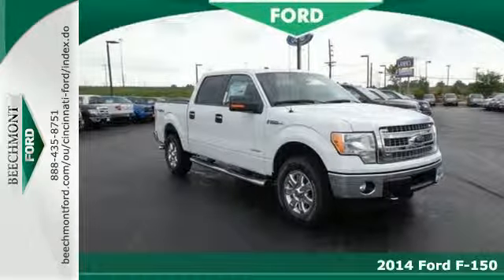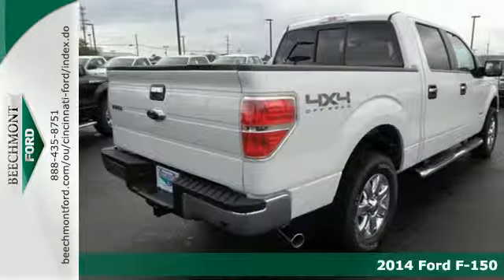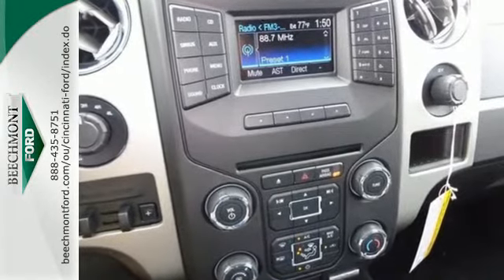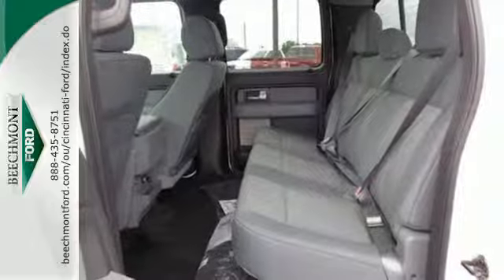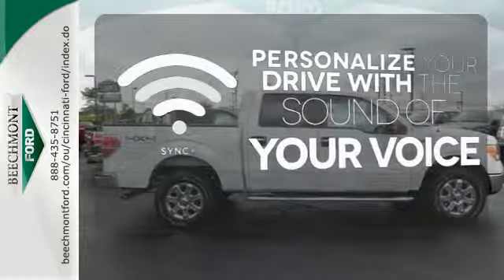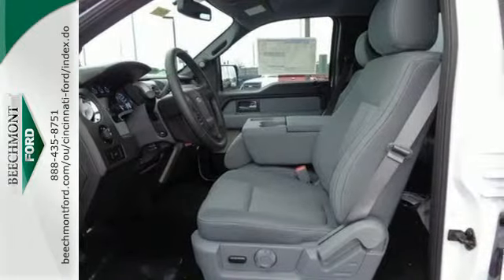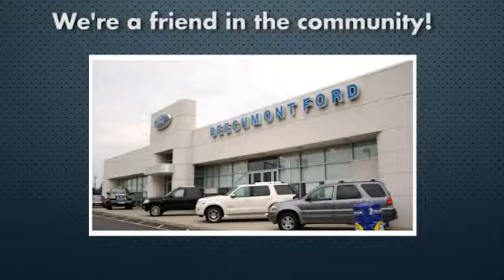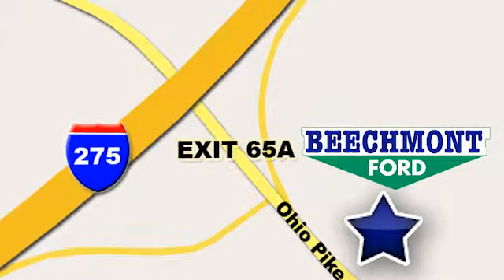2014 Ford F-150 Cincinnati Dayton, OH T14-937 - SOLD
Year: 2014
Make: Ford
Model: F-150
Trim: XLT
Engine: 6 Cyl. 3.5 L
Transmission: Automatic
Color: Oxford White
Interior: Steel Gray
Stock #: T14-937
Beechmont Ford is a 12 time President's Award Winner for customer satisfaction. Beechmont Ford is Cincinnati's Ford dealer for sales and customer satisfation. We have the largest inventory and lowest prices in the tristate.

Address:
600 Ohio Pike